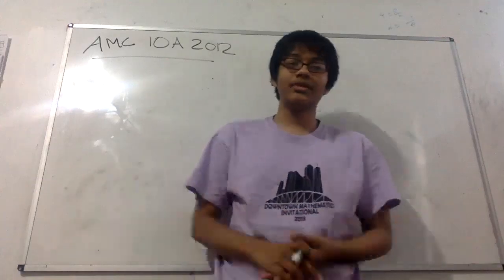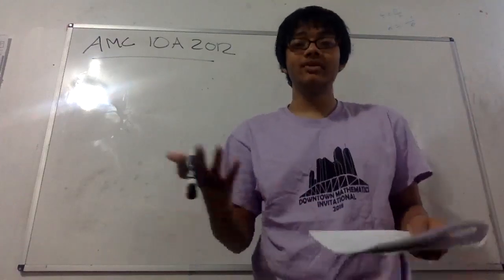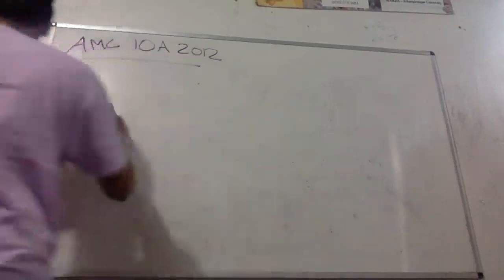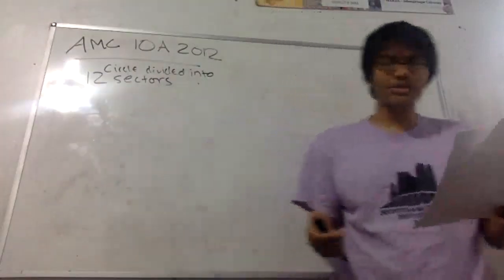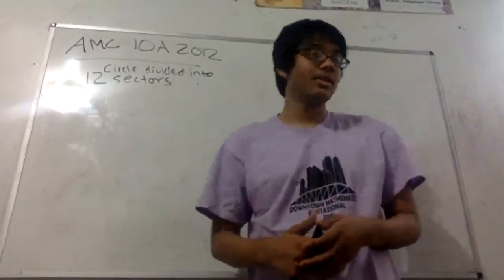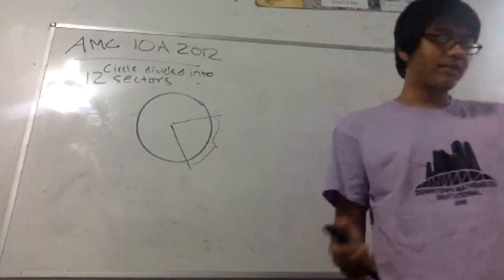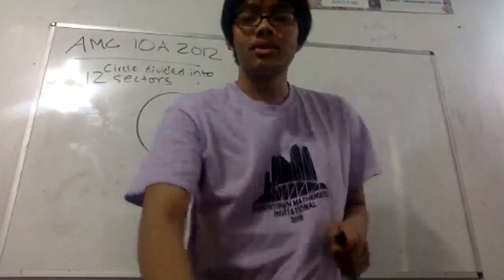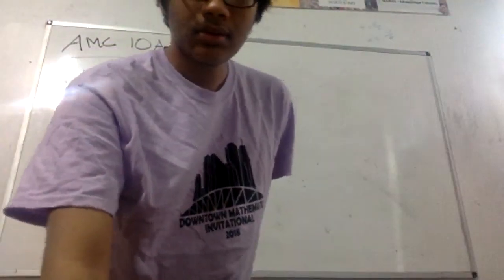Math Olympiad Problems